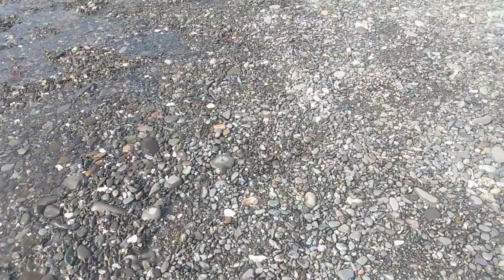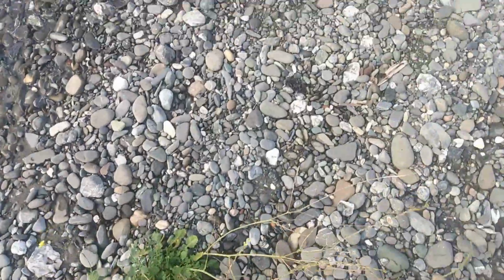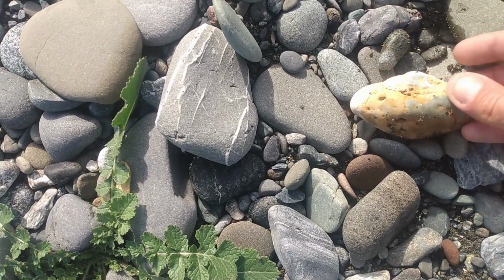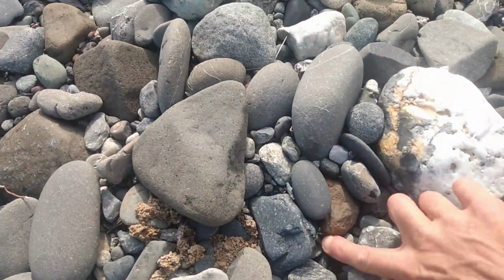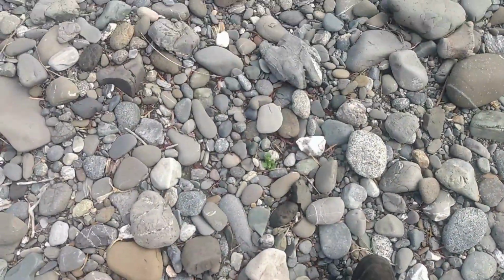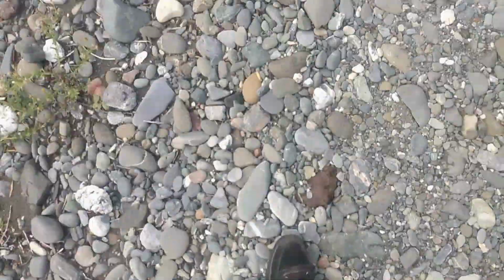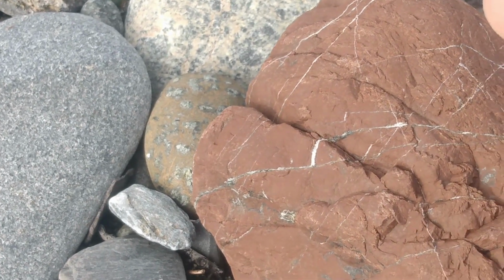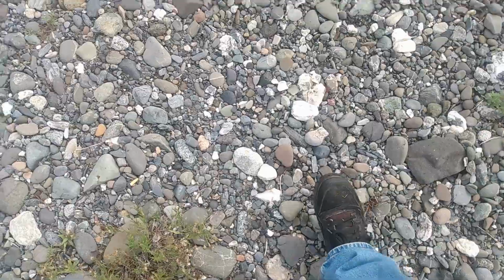Rockhounding For Lapidary Grade Jasper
Rockhounding can be a bit overwhelming if you go out trying to pick up every cool rock you find.  I used this trip to find some lapidary grade material to work with.  Plainly speaking, lapidary grade material is relatively free of cracks or major defects.  This can mean ready for cutting into slabs or ready for grinding or carving without substantial prep.
I also take the time to differentiate between low grade jasper and silica rich gem grade material.  Learning the difference is relatively easy with enough exposure to various examples.  Whether you're just getting out there or have been a rock hound for years, learning to quickly grade stones in the field should save disappointment during cutting or polishing.

Contact & Fan Mail
David Briggs
Gold Beach, Oregon
97444